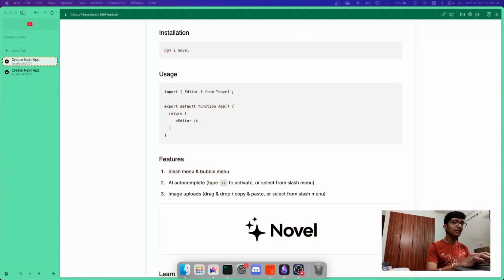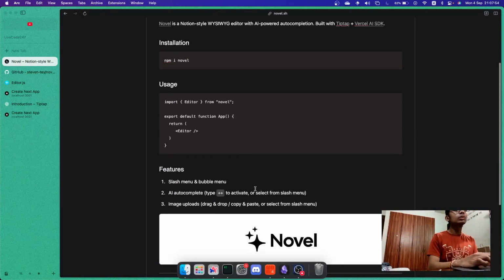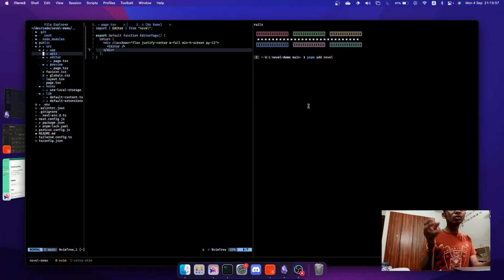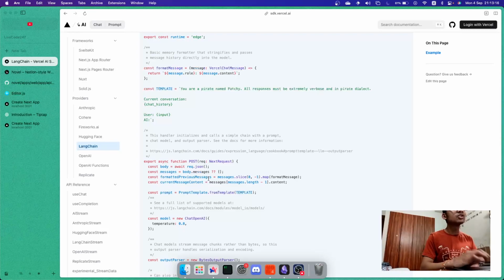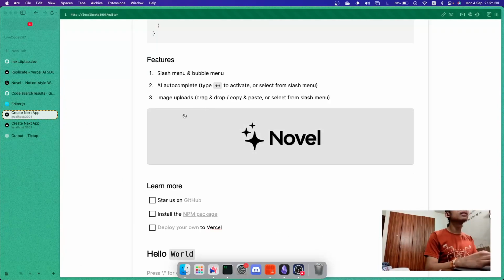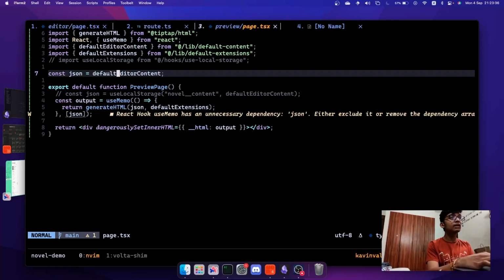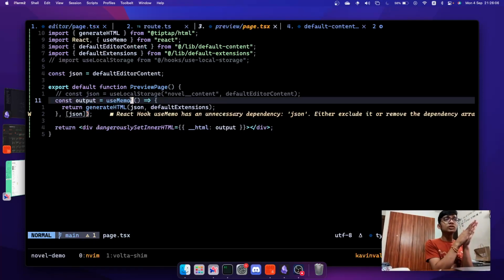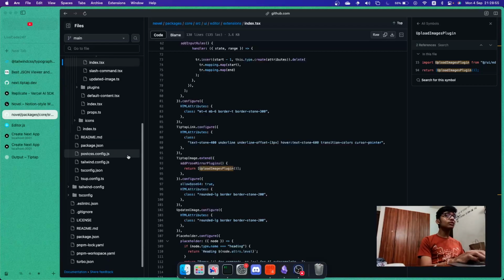A WYSIWYG editor with AI powered autocomplete! | Novel.sh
In this video, I talk about Novel.sh, a Notion-style WYSIWYG editor with AI-powered autocompletion, built with Tiptap and the Vercel AI SDK.